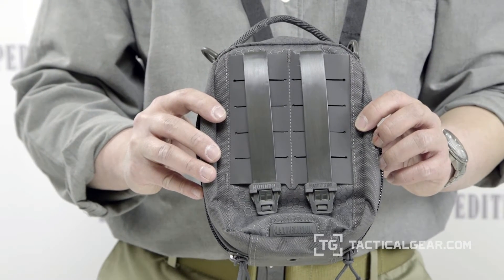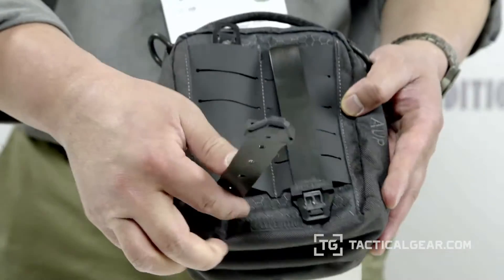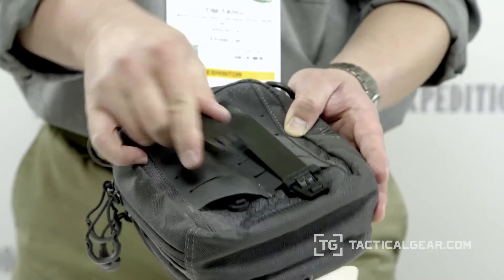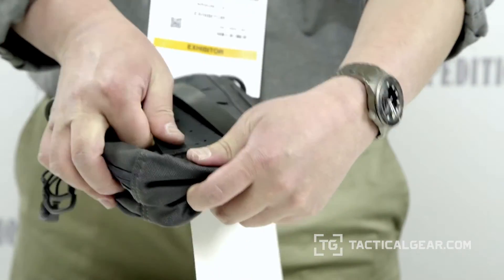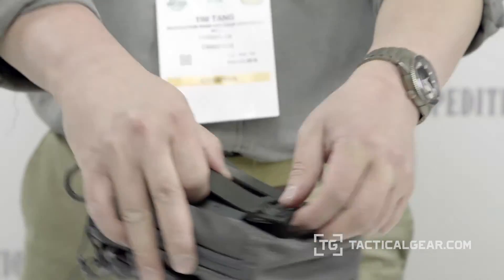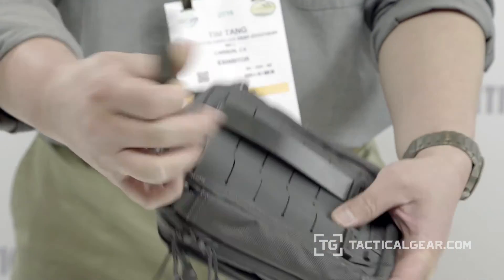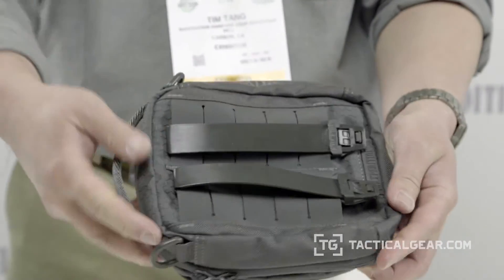Maxpedition TacTie Clips at SHOT Show 2016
Maxpedition is committed to creating quality pouches, bags, packs and patches for military personnel and law enforcement officials. Crafted with 1000-denier nylon and military-grade nylon webbing for maximum durability, its products are made to withstand the rigors of harsh environments. The user-friendly designs are finished with a triple coat of polyurethane for water resistance and crafted with functionality and personalization in mind. Trust Maxpedition for gear that exceeds customer expectations when it comes to user-friendliness and personalization when your mission needs it most.